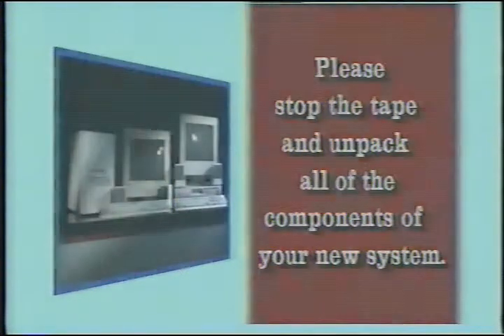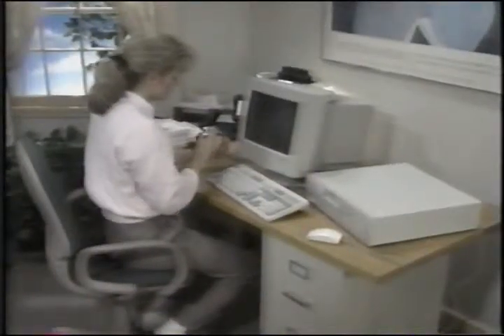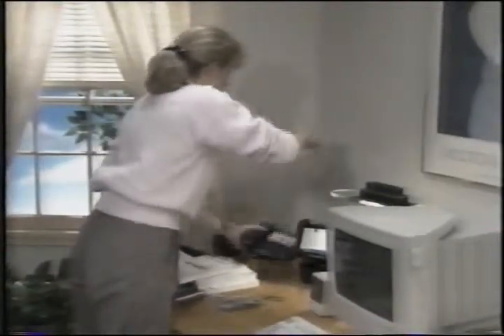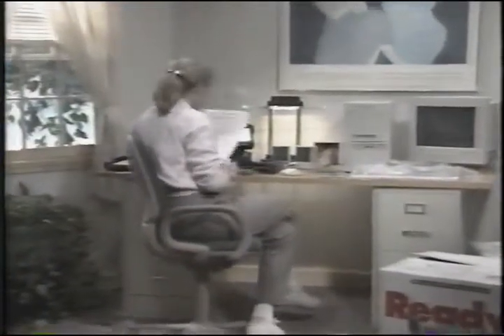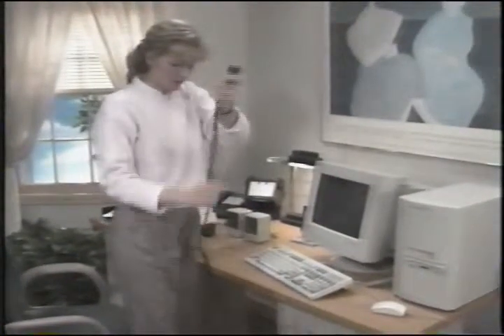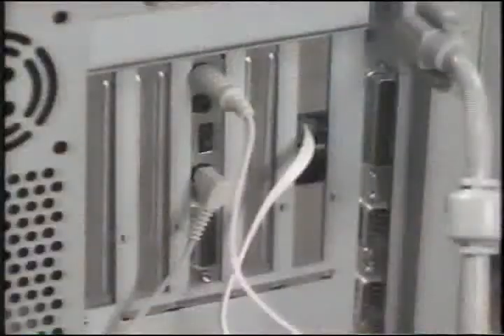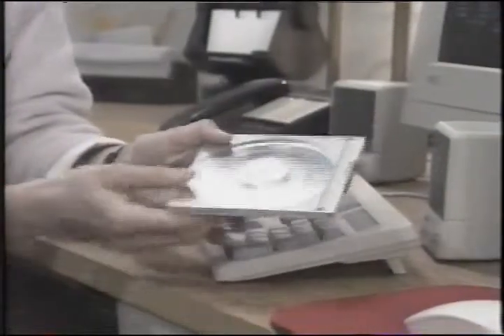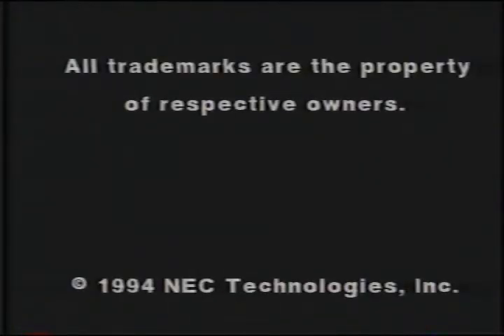NEC Ready Multimedia Computers Setup Video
VHS tape included with the NEC Ready desktop and mini-tower PCs.